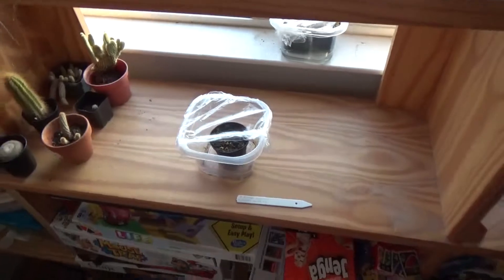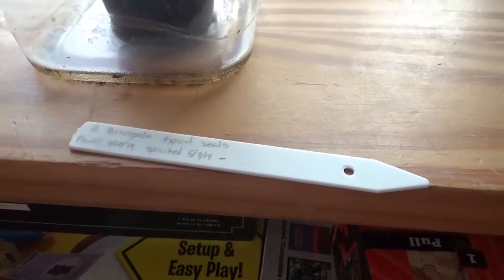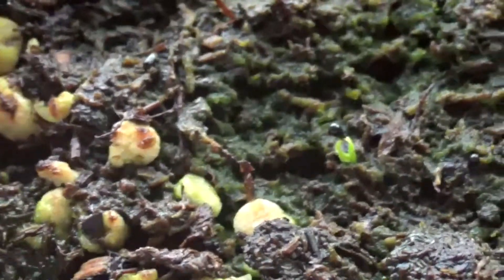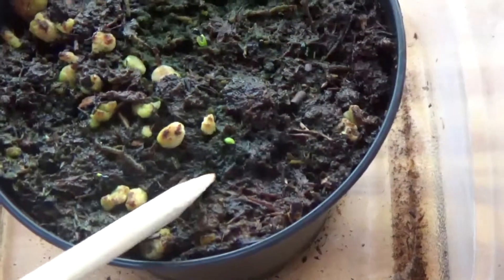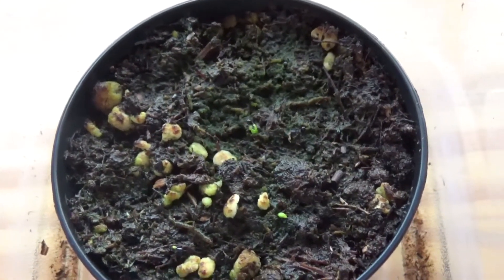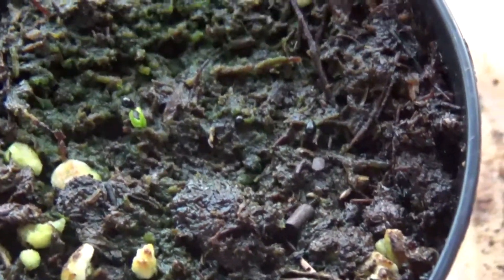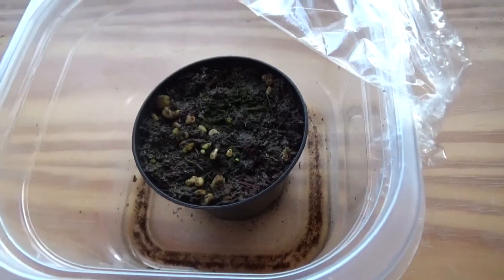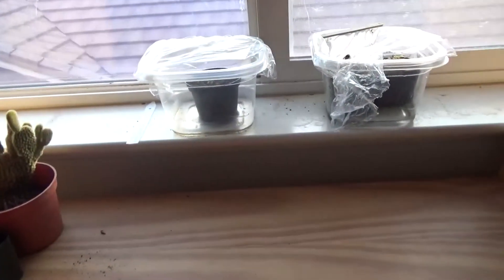Venus Flytrap seed log 5/13/19 - Seedlings sprouted!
A nice, quick video.